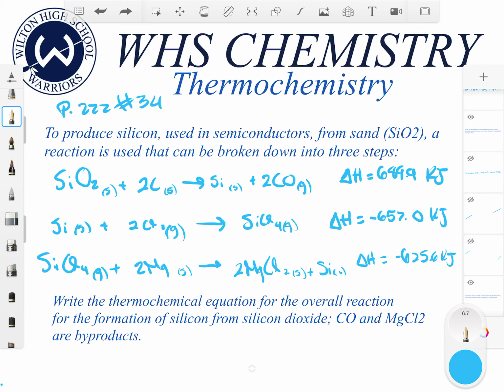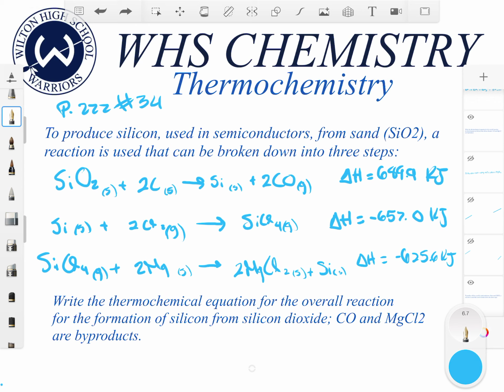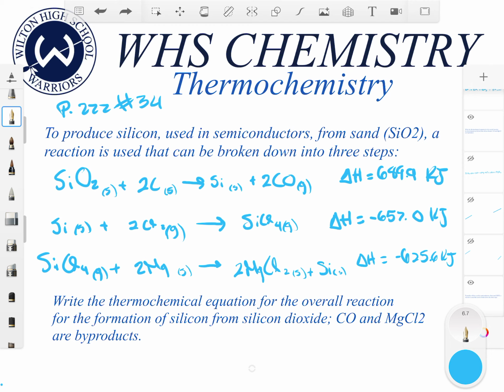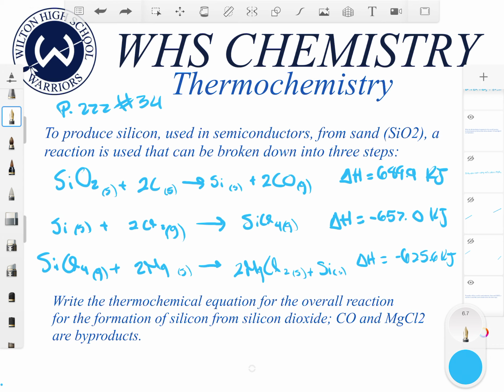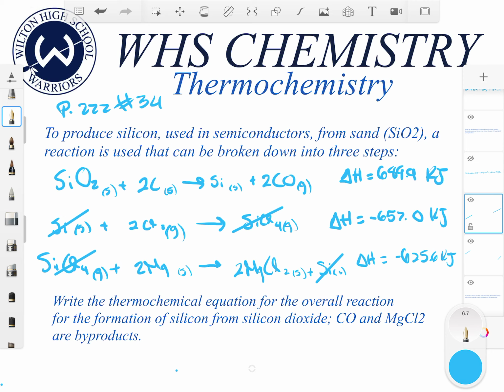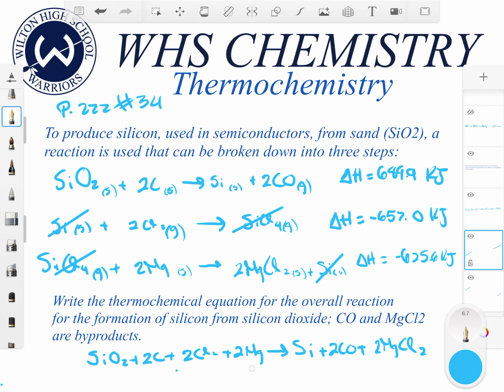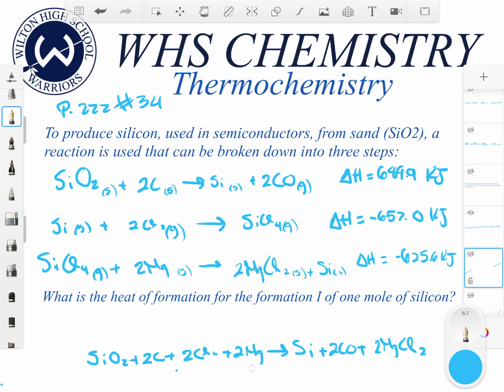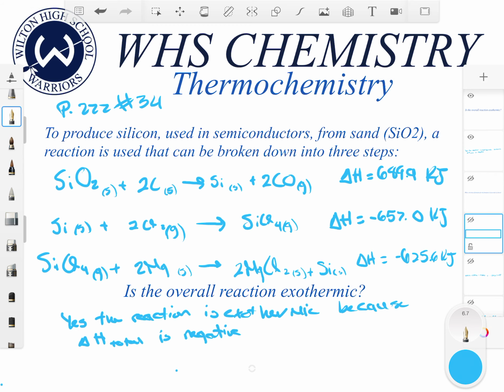Unit 12 - Thermochemistry (pg 222 #34)